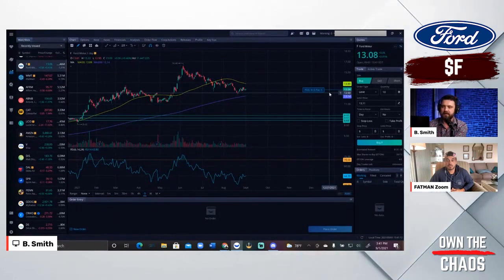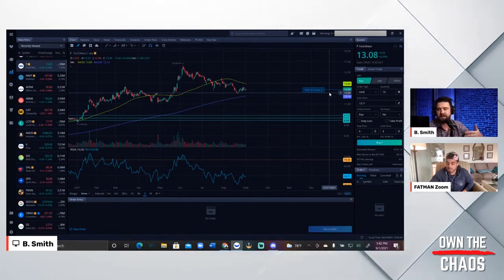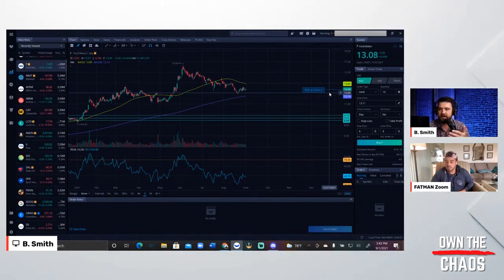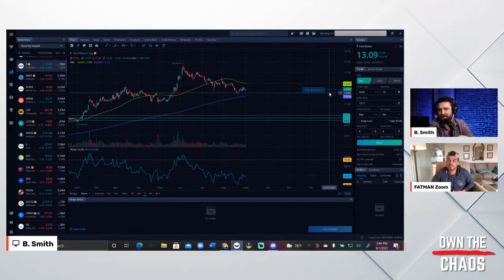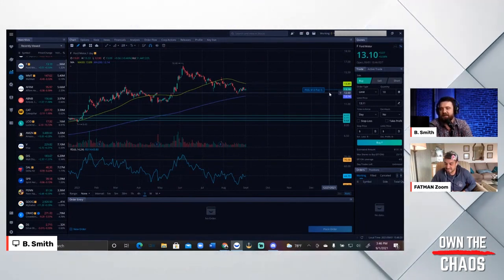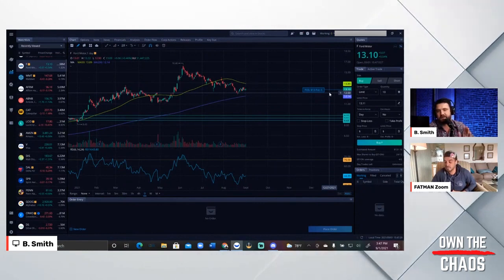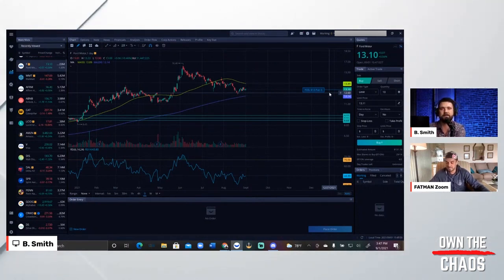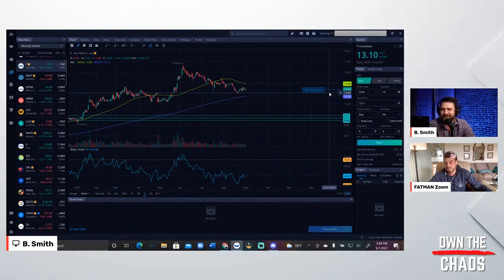Brad Traded his first option. Here's how it's going. $F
Click here to sign up with WeBull and get 2 FREE Stocks